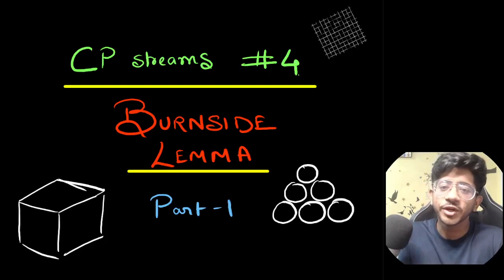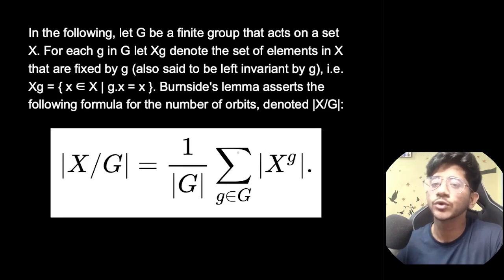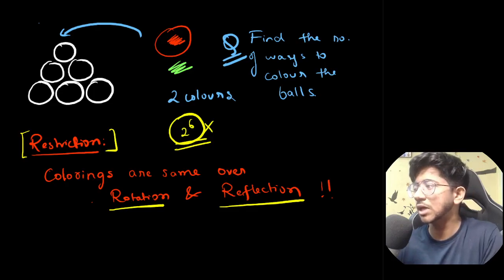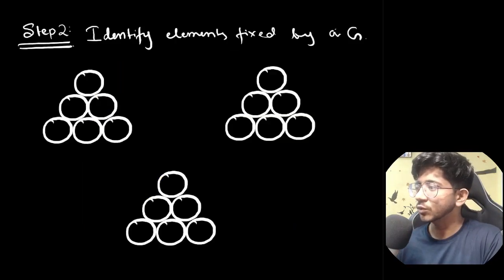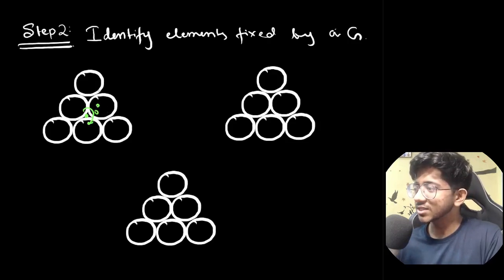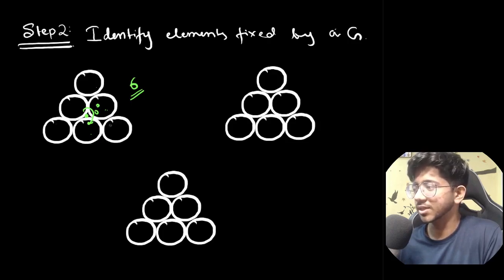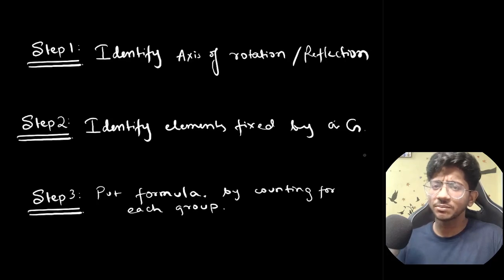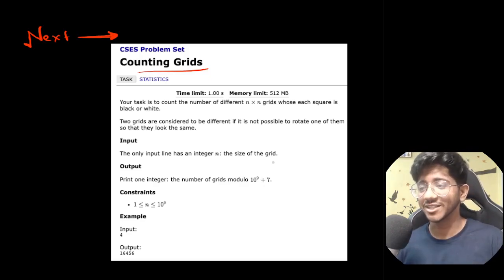Burnside Lemma for Competitive Programming | PART - 1 | Vivek Gupta Learning Series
How to use Burnside Lemma for Competitive programming problems? Here is a 5 part series to get you started.

Resources